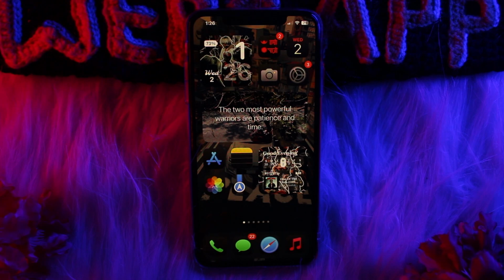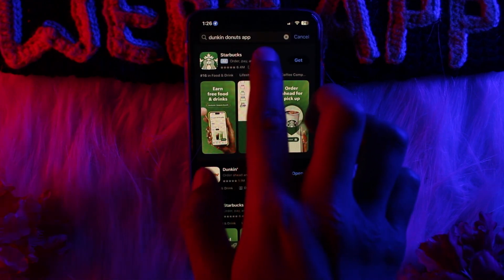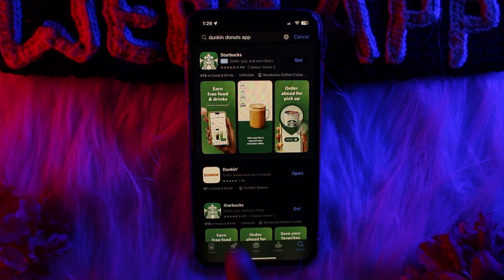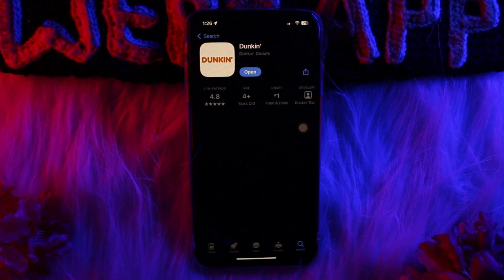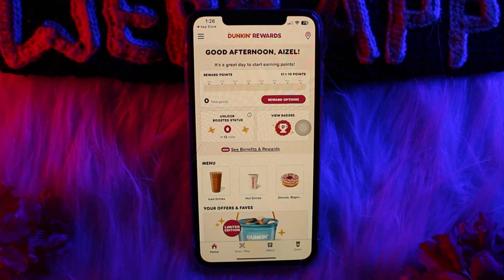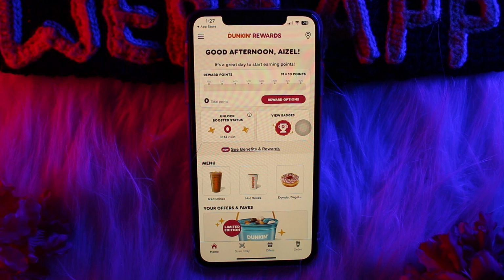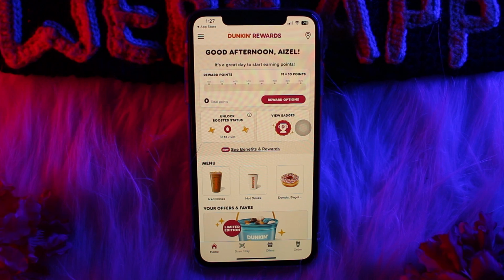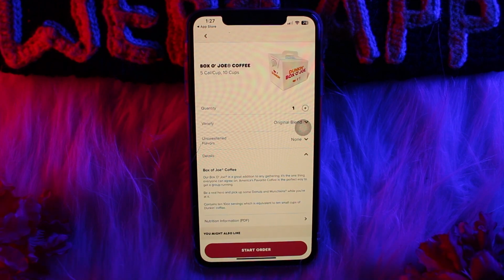How to Use the Dunkin’ App for Ordering and Exclusive Deals - Here's How To Do It - 2025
Want to know How To Use the Dunkin’ Donuts App Efficiently but don't know how?
This quick video will guide you to Use the Dunkin’ Donuts App Efficiently

So, in this few simple steps you can successfully Use the Dunkin’ Donuts App Efficiently

Timestamps :
00:00: INTRODUCTION
00:15: OPEN APP STORE
00:25: DOWNLOAD DUNKIN DONUTS APP
00:35: ORDER FROM THE APP